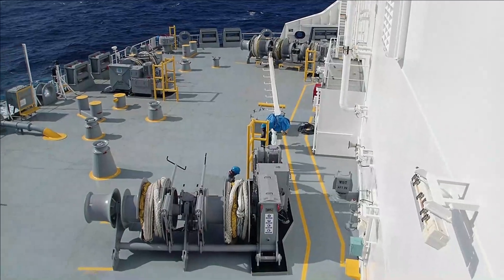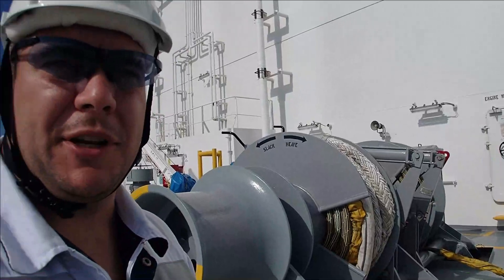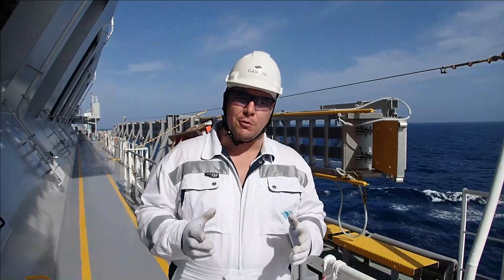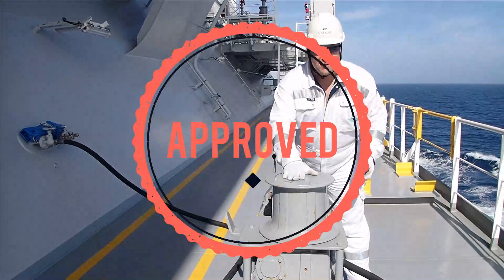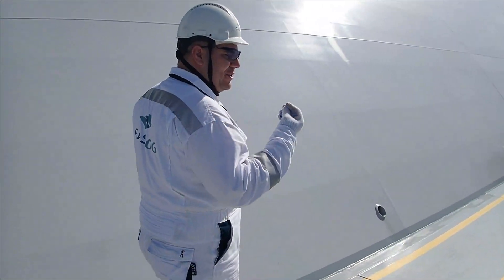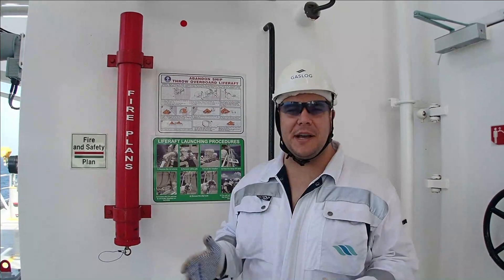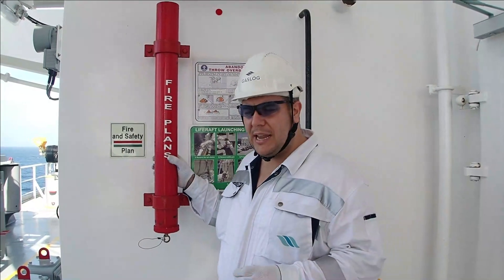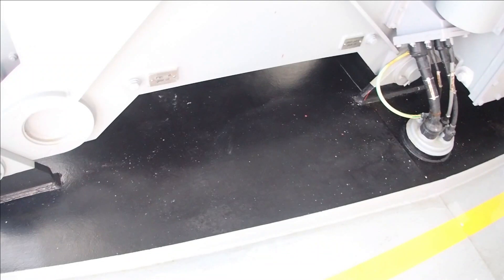Why do we need to perform pre arrival checks prior calling a port?Good Seamanship by an LNG Captain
One of the most important tasks on board is to ensure that your vessel is ready for port.In order to do that the Chief Officer and the Deck ratings have to prepare the vessel.
At this episode we will have a walk on deck and you will be able to see the mooring lines deployment from the mooring winch, the inspection of the pilot laders, the operational test of the deck capstant, the inspection of the anchor lashings.
Also we continue with the tour on deck explaining why it is important that she looks nice and clean plus the landing area for the shore gangway.
At the end we will have a look on where the Fire Plan is located and what it includes and final checks on the drip trays and on the scupper plugs.
Not to forget to mention the importance of hoisting the Ships Flag and the Country Flag of port of call and the International Code of Sign and Signals Flags.

Finally why do we need to perform the pre arrival checks prior calling a port?
Is Good Seamanship required?

Have you managed to have a look on my latest videos?
Spare some time and get some training out of them for free.

Davit launch type Lifeboat, How to Launch? What lifesaving equipment is on board, How to operate it?